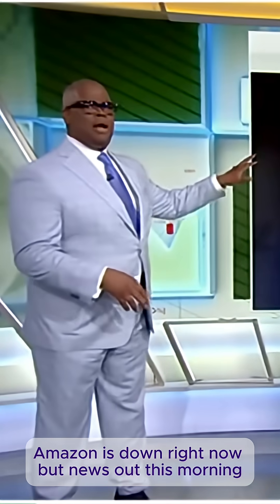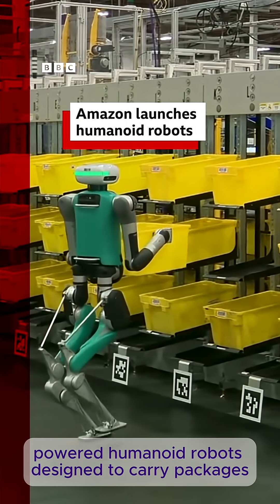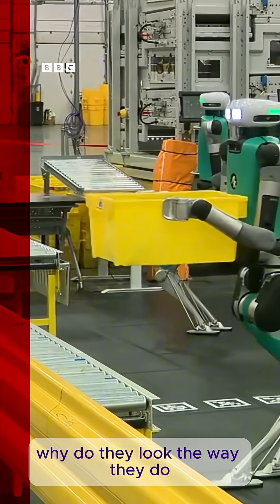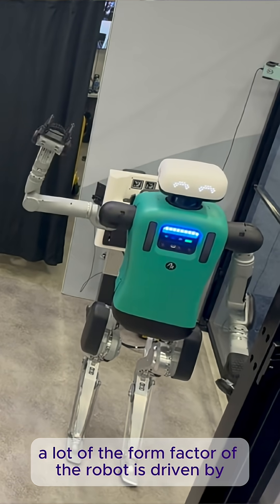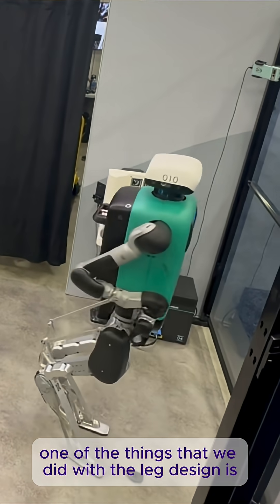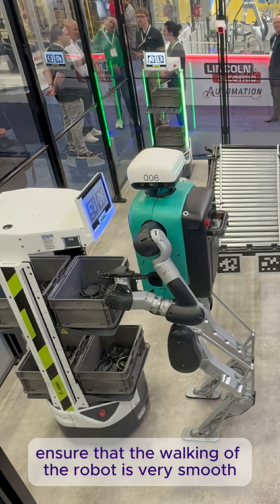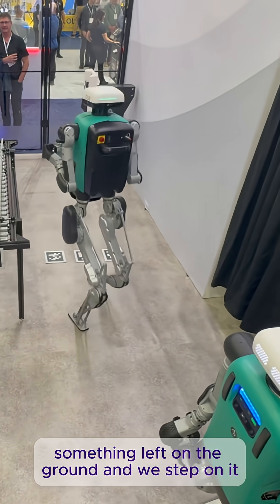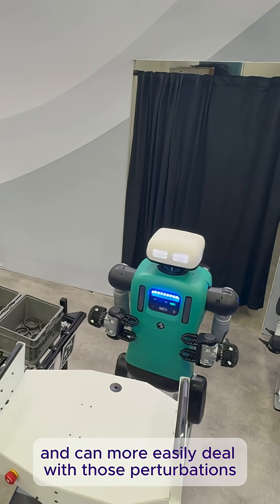Why Delivery Robots Have Backward Legs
Why do some delivery robots have legs that bend backward?🐦🤖

It’s not just for show—it’s a smart design built for balance, agility, and tough terrain.

Let's explore how these designs are reshaping the future of robotic movement!